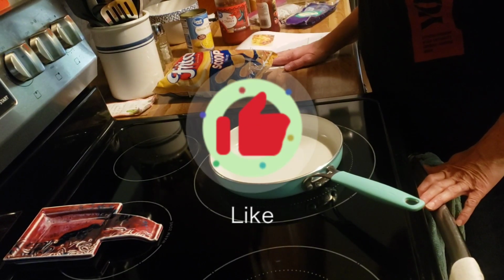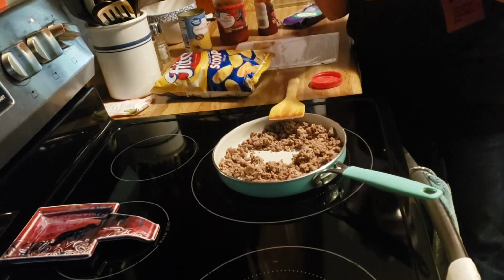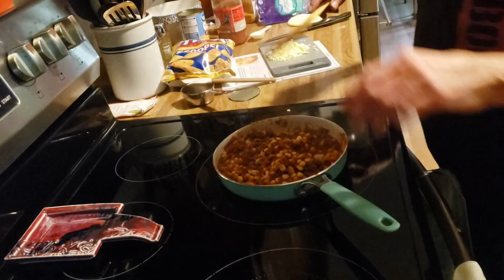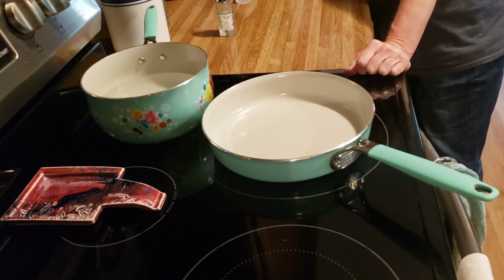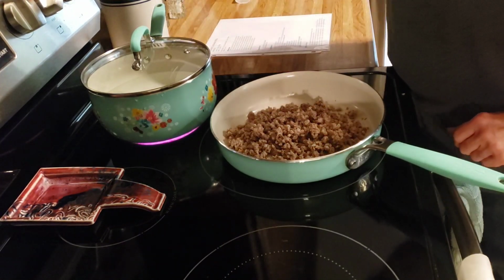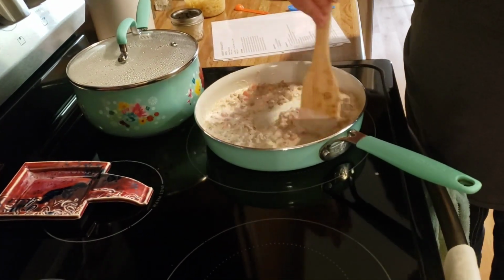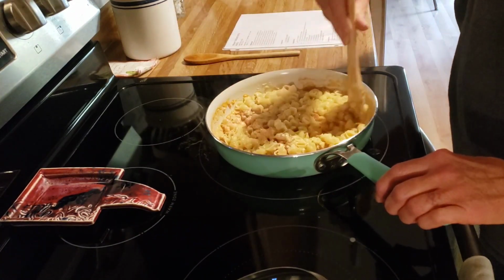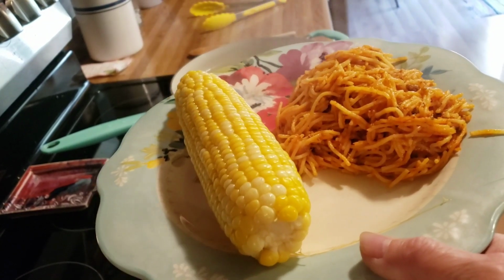What's For Dinner/After Work Meal Ideas